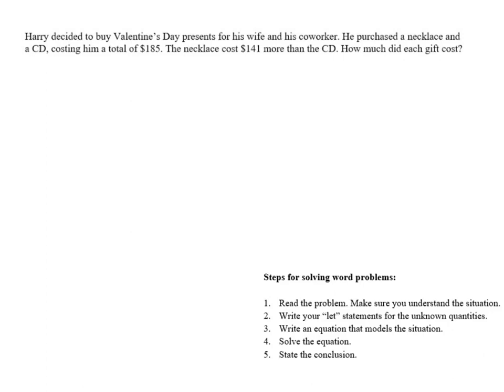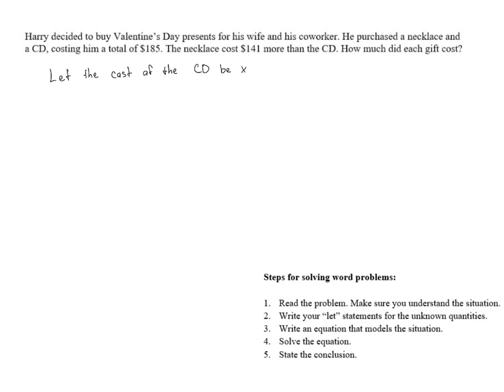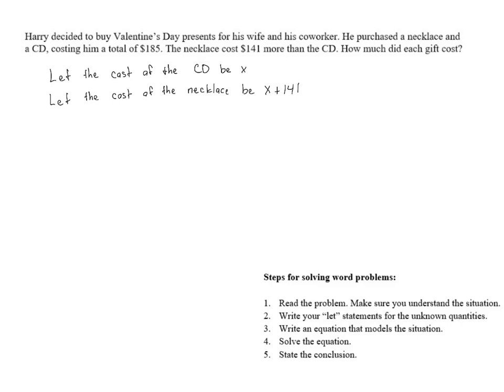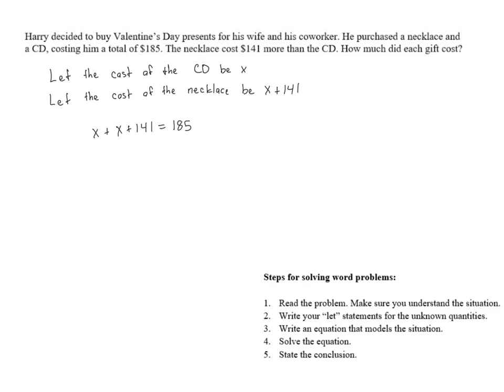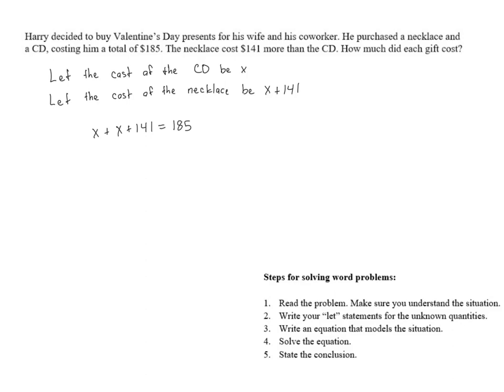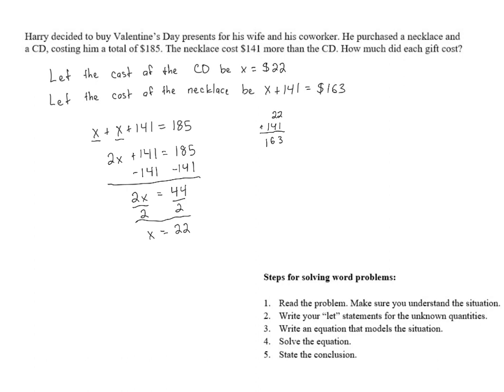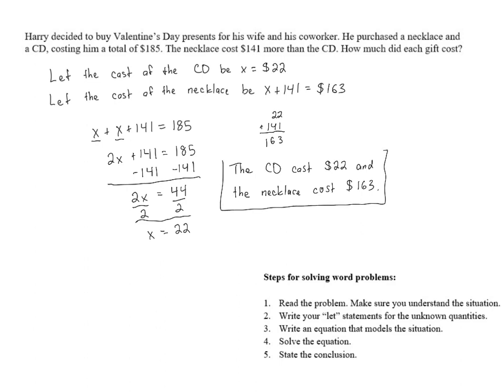Word Problem Strategies - Problem 4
Watch how to solve this word problem on the topic of strategies for solving word problems. Make sure you define your variables (write "let statements"), then write an equation that models the situation, then solve the equation, and then answer the question you were asked.